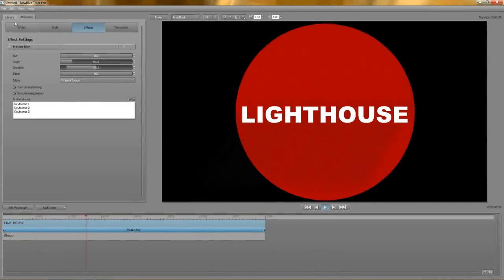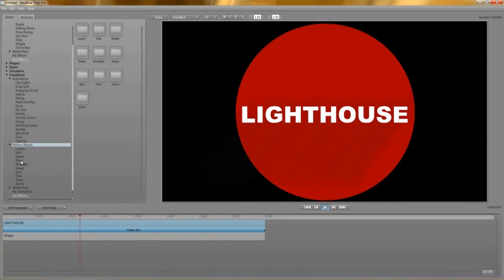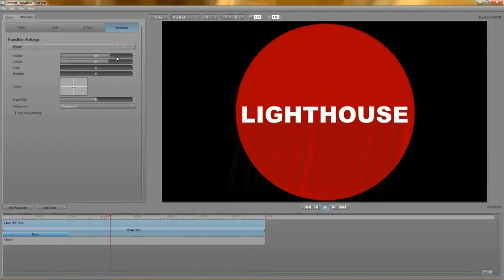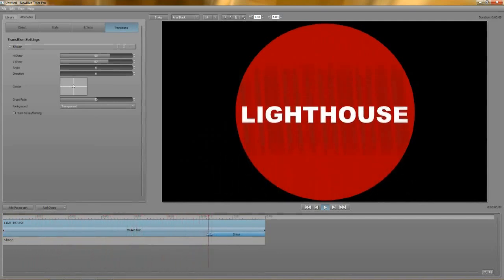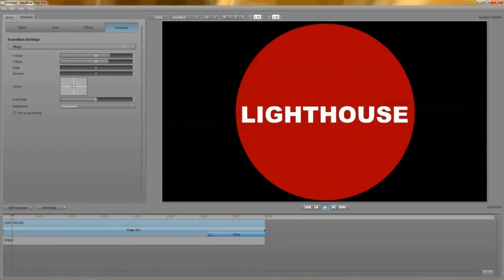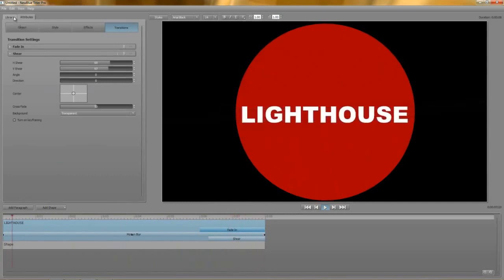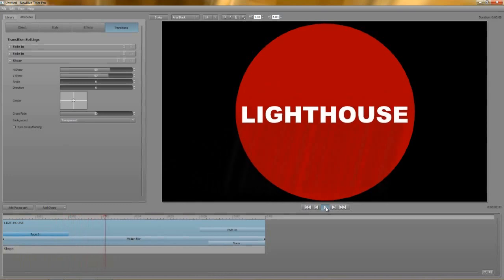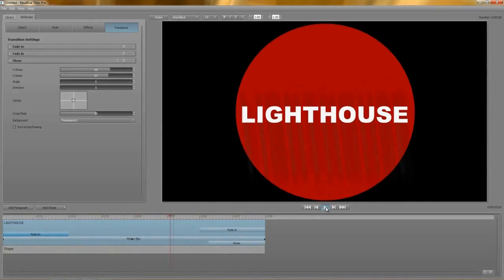Motion Blends in Titler Pro | Tutorial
This tutorial explains how you can use NewBlue Motion Blends to create stunning title animations for your productions in Titler Pro. NewBlue Titler Pro is a sophisticated but intuitive titling solution designed for the professional editor's schedule.

To learn more about Motion Effects & Blends,